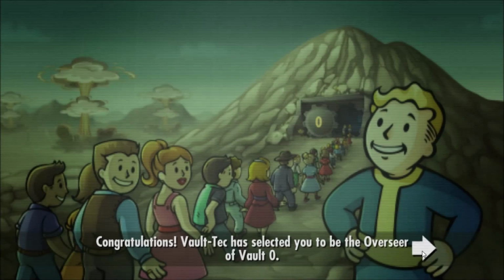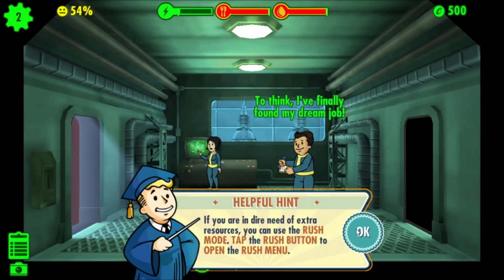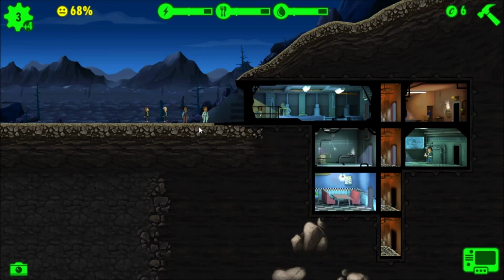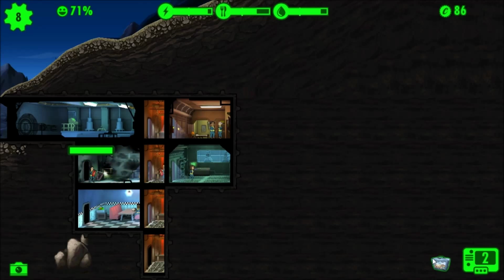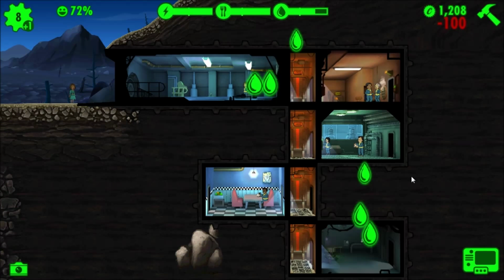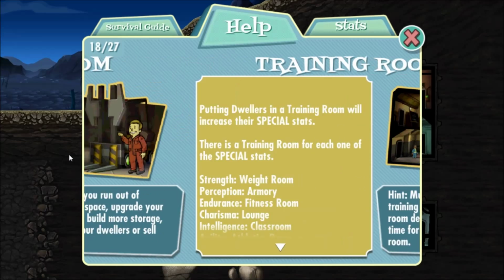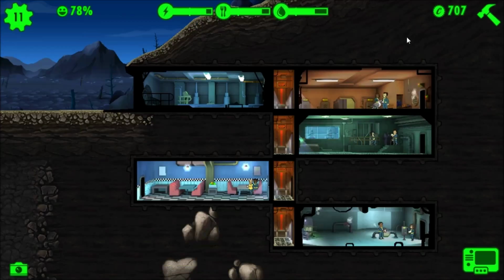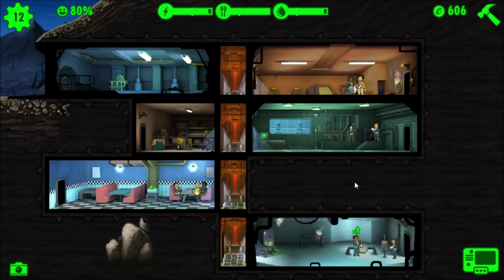Fallout Shelter - Episode 1 "Welcome to Vault 0"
We begin our Vault adventure.